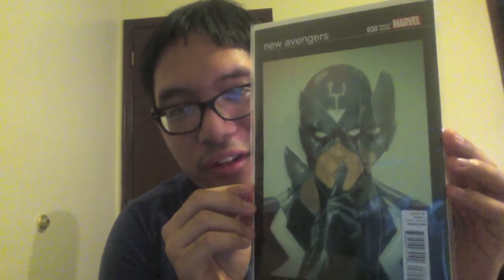The Phil Noto Feb. Variant Month Complete Collection!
Question to the Community: Who is your favorite cover artist right now?